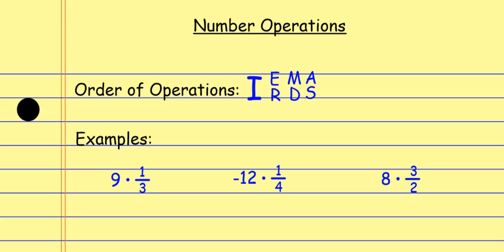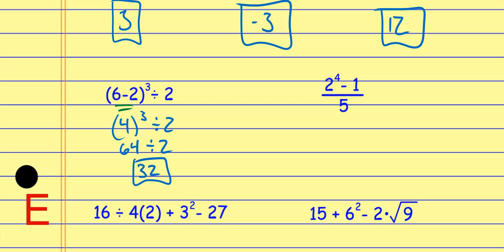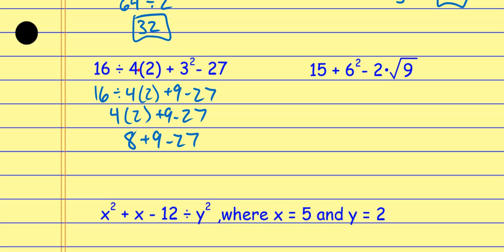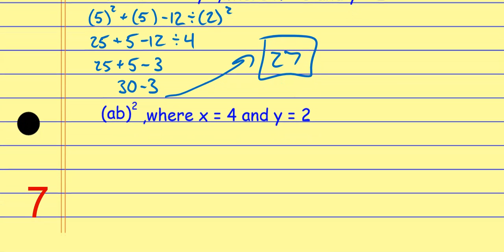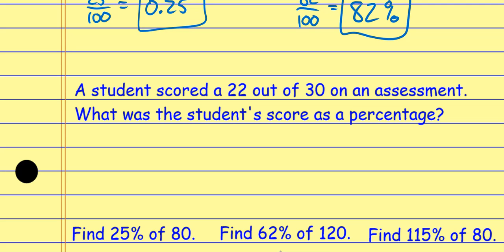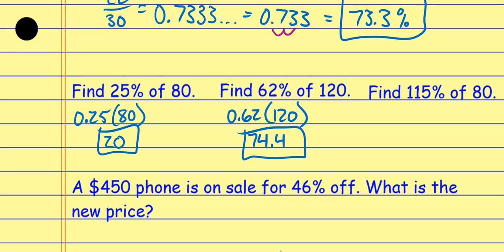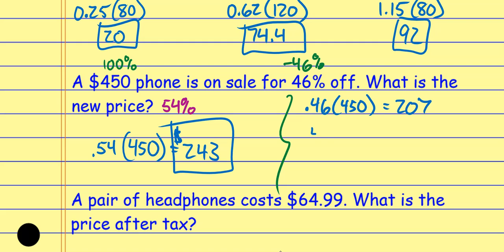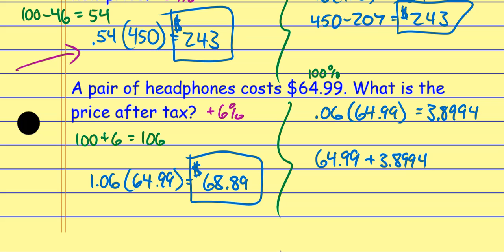Number Operations Review